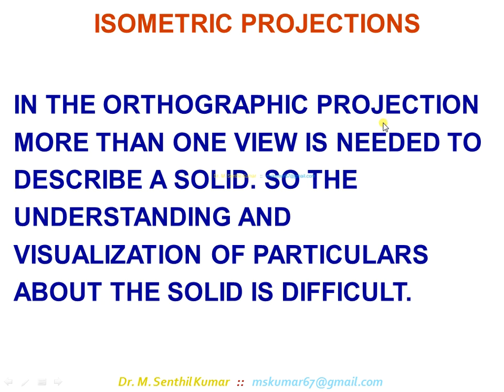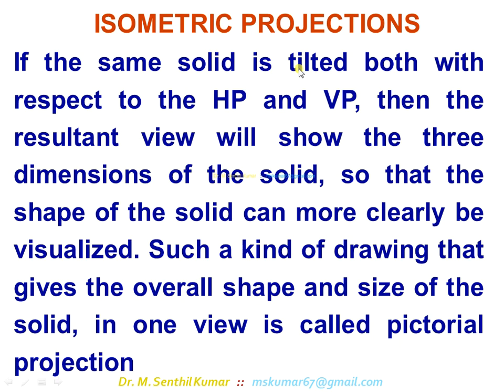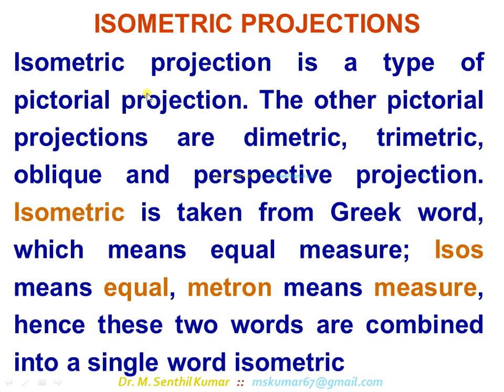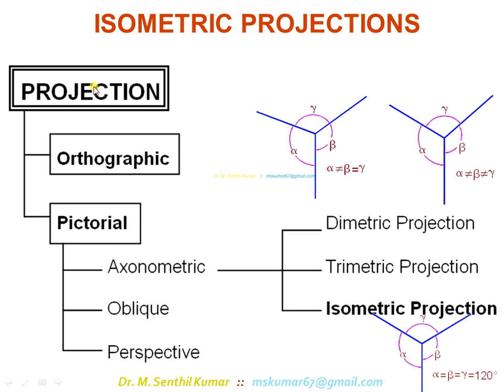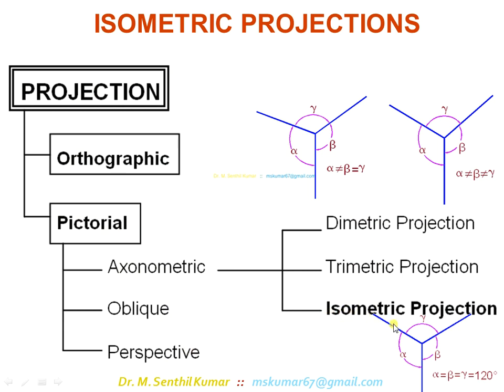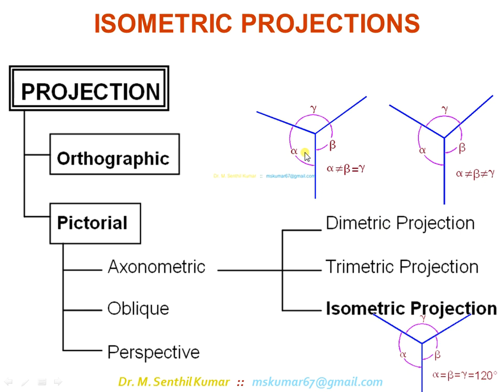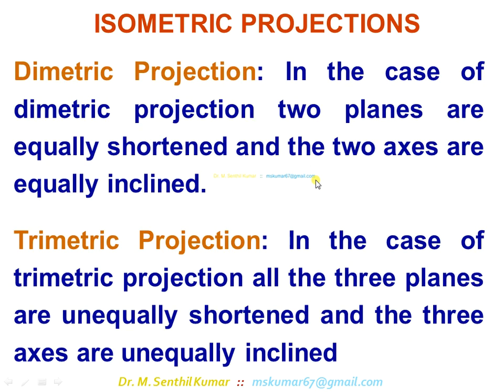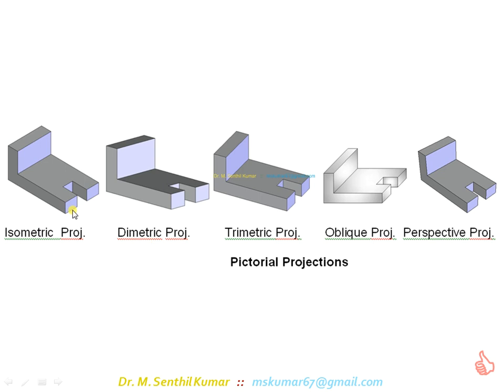16.Page1 Isometric Projection - Introduction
Isometric Projections :–
Problem #1: Isometric Projections - Introduction